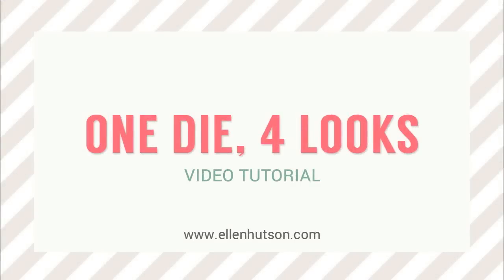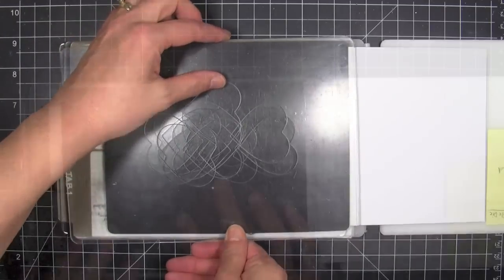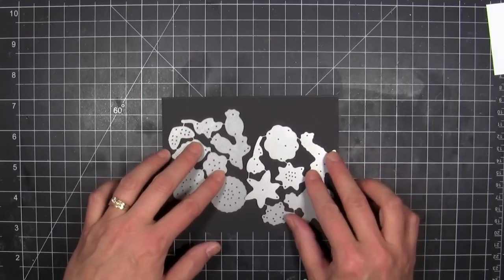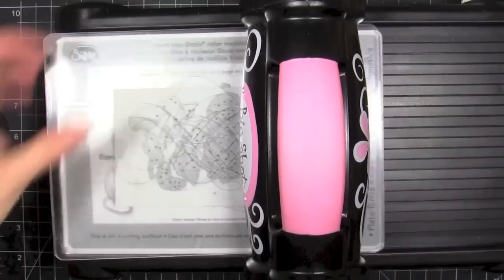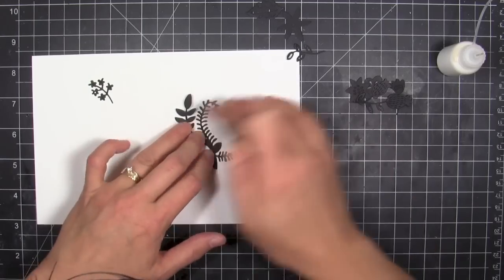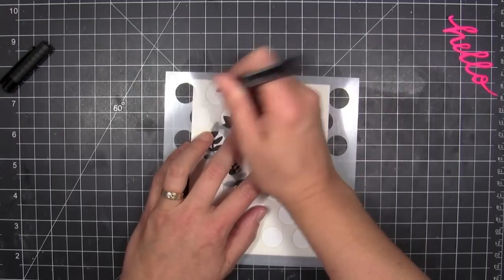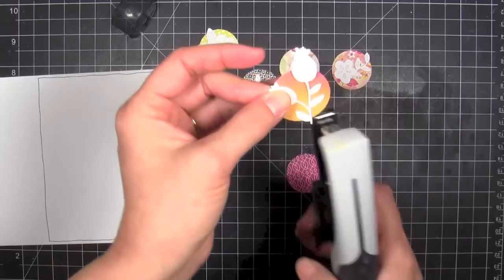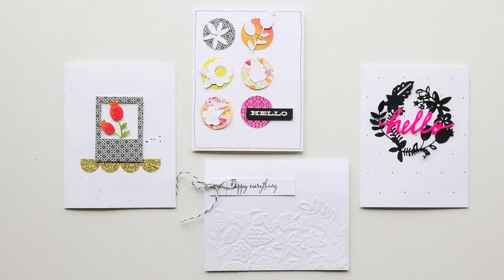One die, 4 looks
Multiple looks for the same set of dies, In Touch Newsletter Click "SHOW MORE" to see supplies, available at below
Letterpress 110 lb. Cardstock, White, 10 pk
Neenah Cardstock, Neenah Heavyweight, Classic Crest Solar White 110 lb, 25 pk